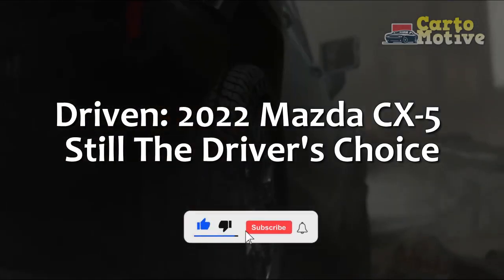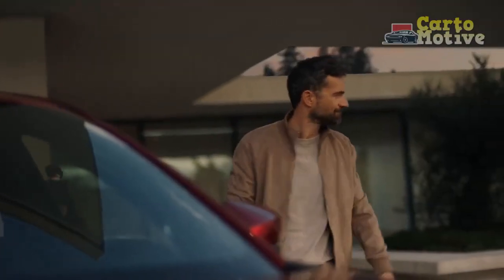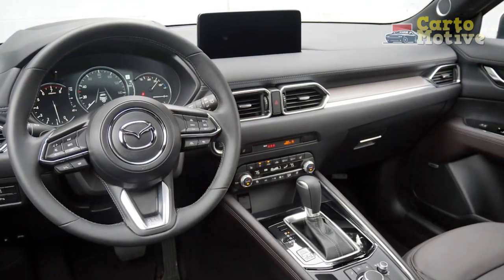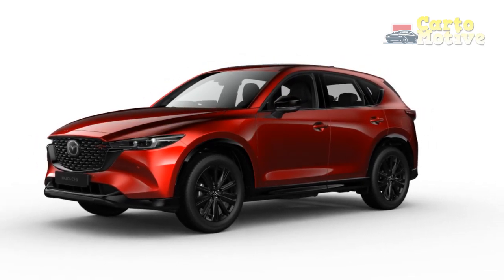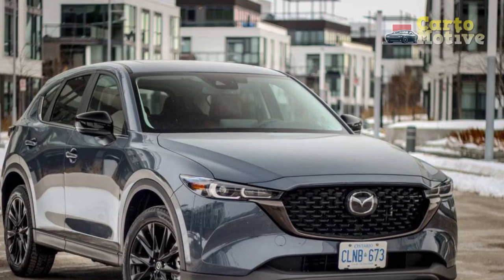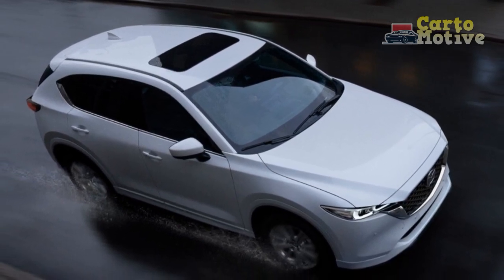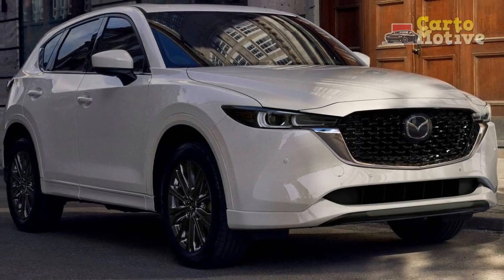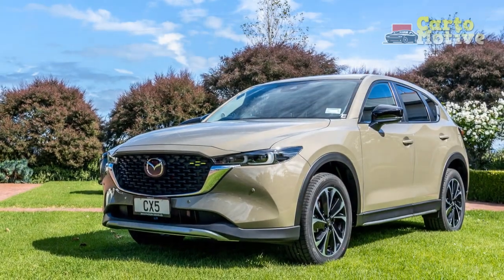Driven: 2022 Mazda CX 5 Still The Driver's Choice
1. We use trusted media sources in loading news and narrative content that we provide, in order to maintain accuracy and facts. We also include sources as references. please visit the sites we provide for more in-depth information related to the information or discussion we raise.

2. We use manual editing in making videos, we do not use video mass generator (Ai) in making videos.

3. The material we use in making this video, is free and non-copyrighted content, or Creative Commons content, with fair use of content. If there is a problem or material that we use in the video in this channel, or there is a discussion about future business.